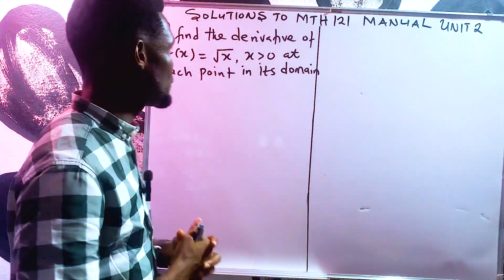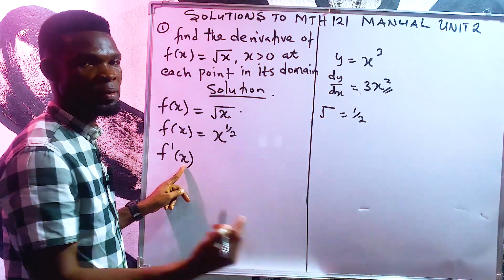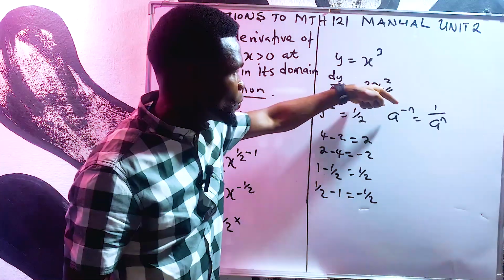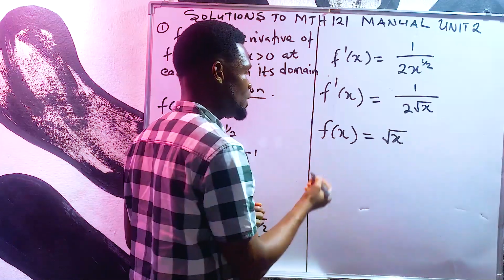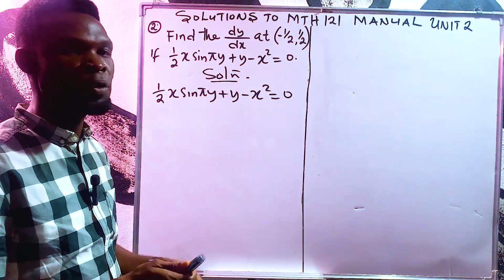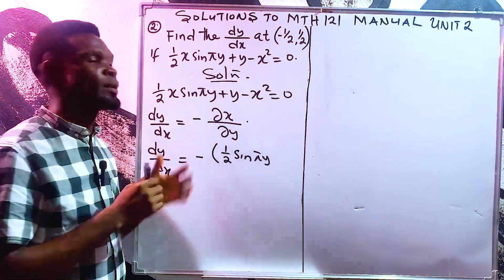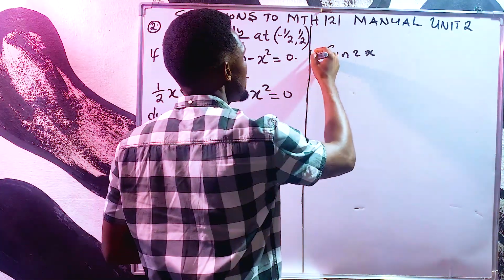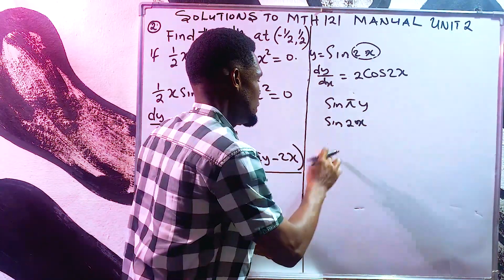MATHS 121 MANUAL UNIT 2 (1)